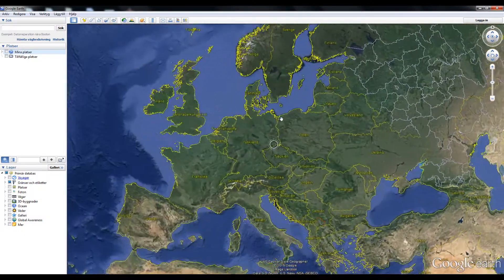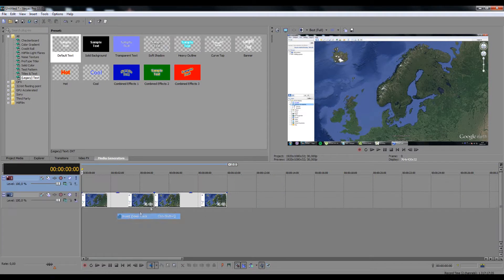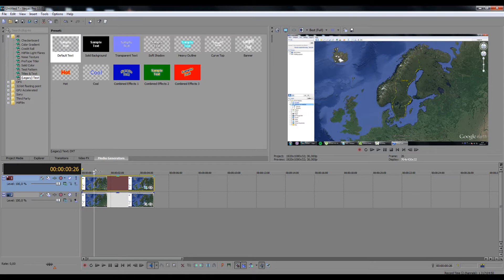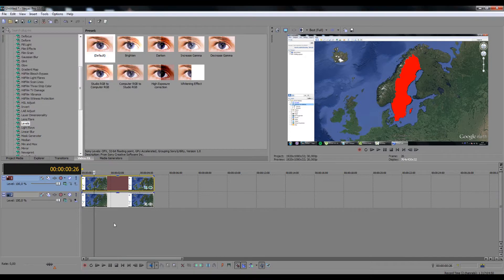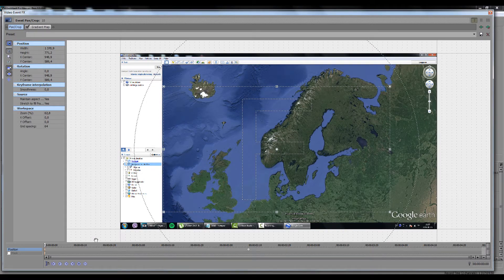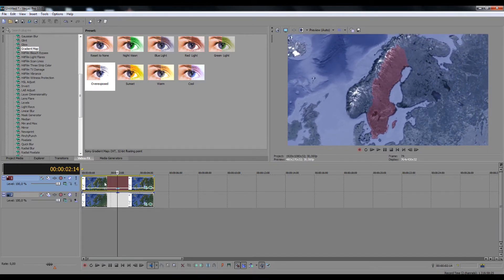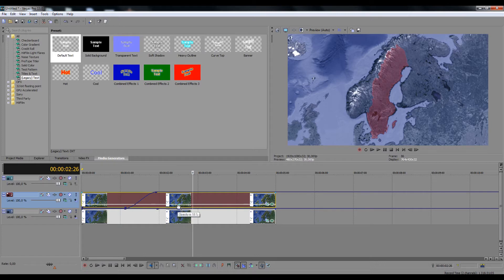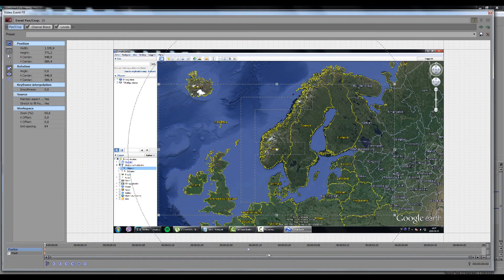´Highlight Country on map´ animation (Sony Vegas Tutorial)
In this tutorial I am gonna show you how to highlight a country on the map and animating it. You can often see this effects on TV News.